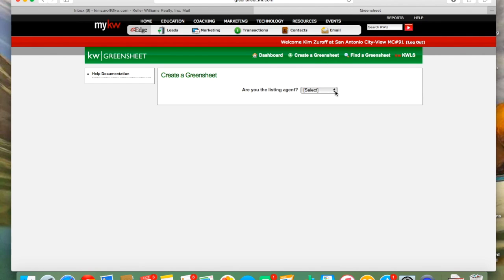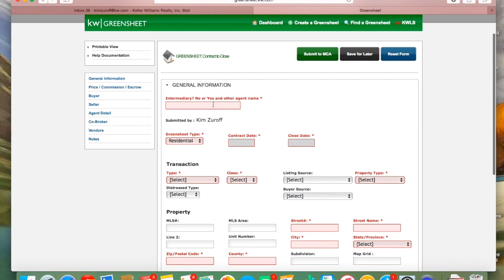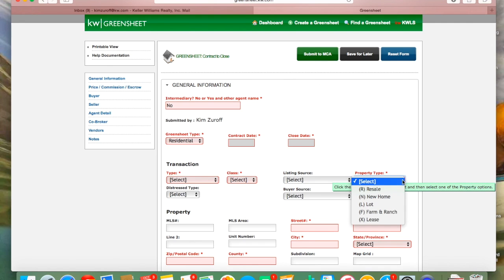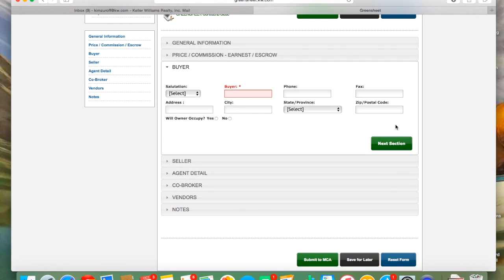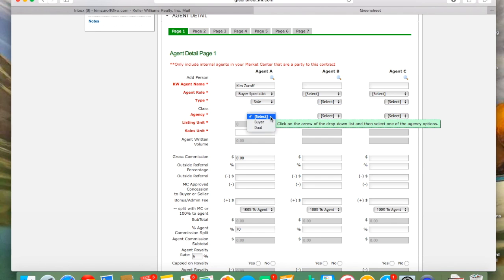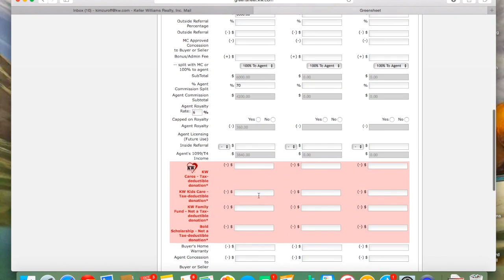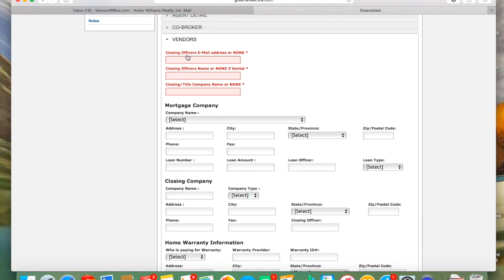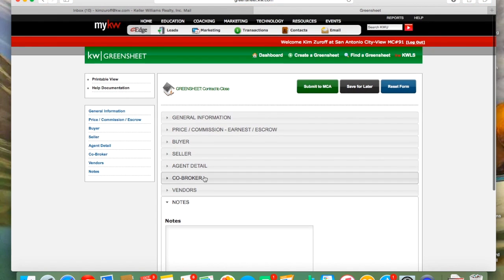Creating a Greensheet